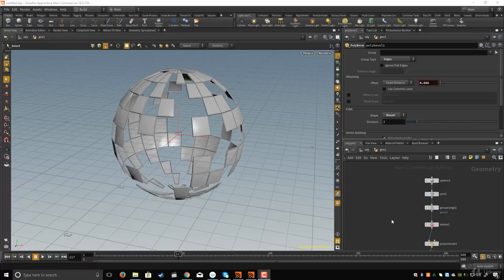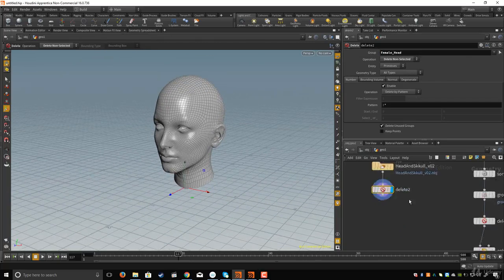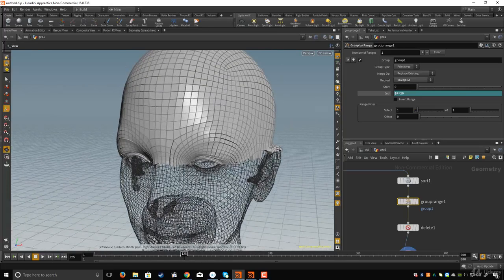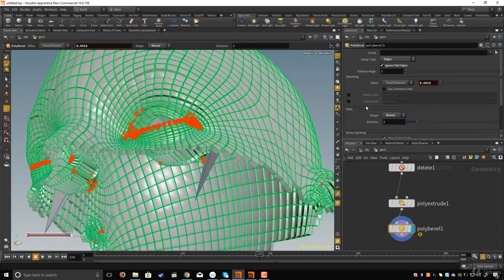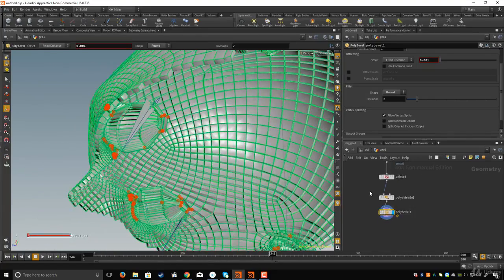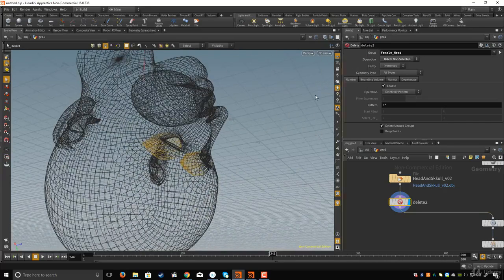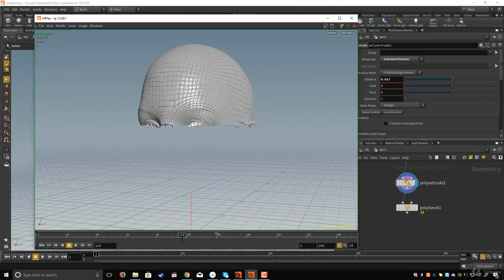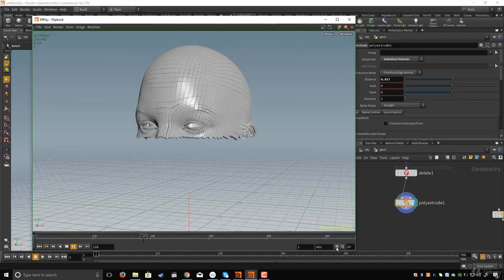05 Loading custom 3D model